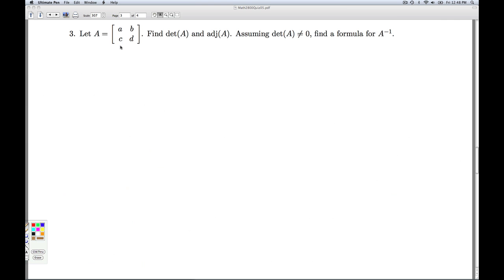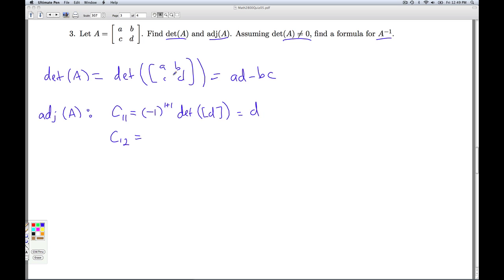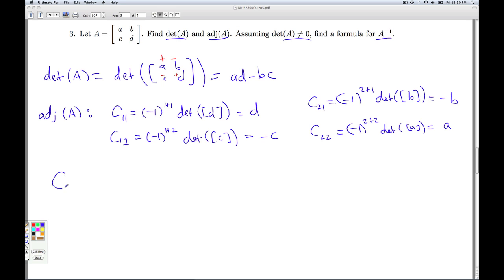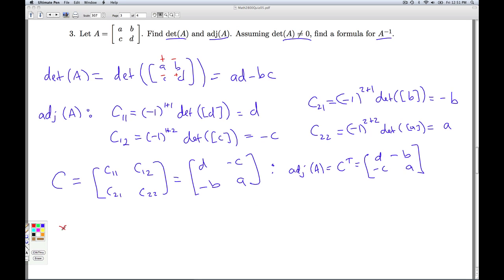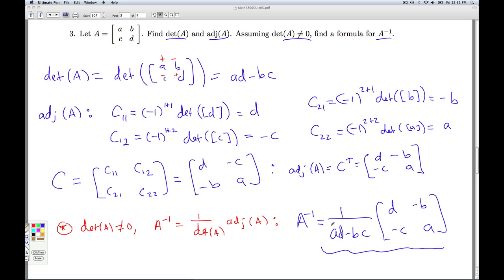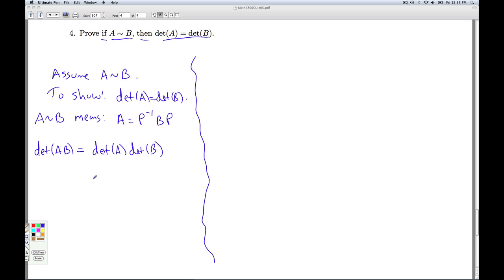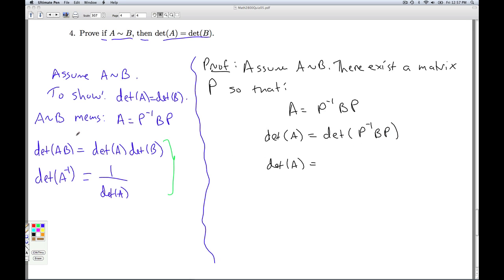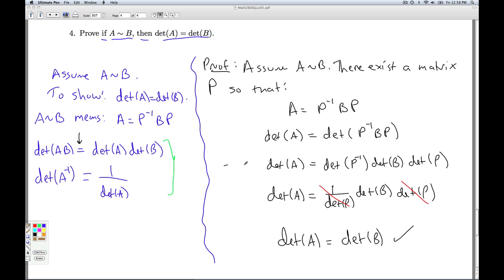Math 2800 Checkpoint Quiz 05 Part 2 of 2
We find the adjoint of a matrix and its inverse, and prove similar matrices have the same determinant.